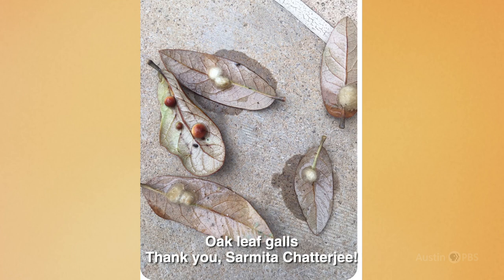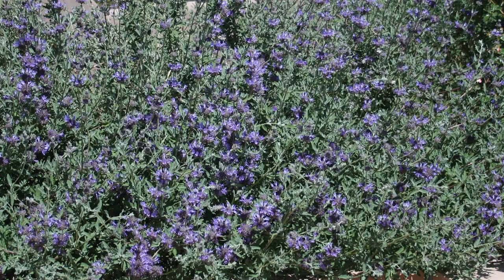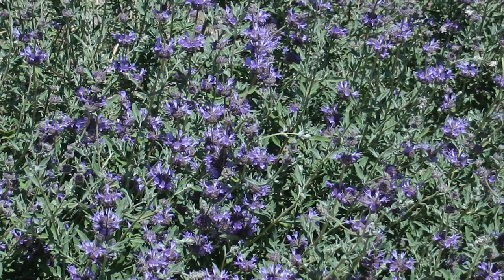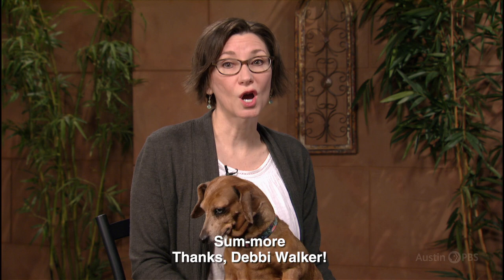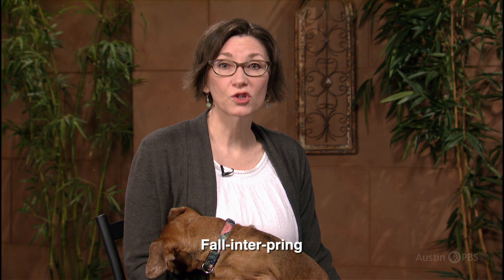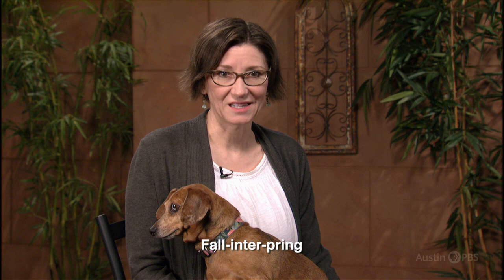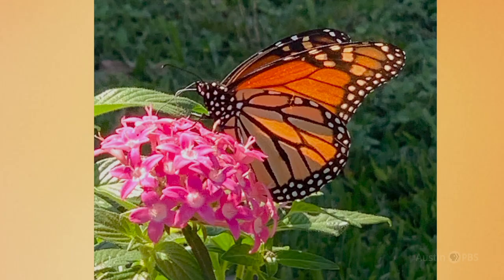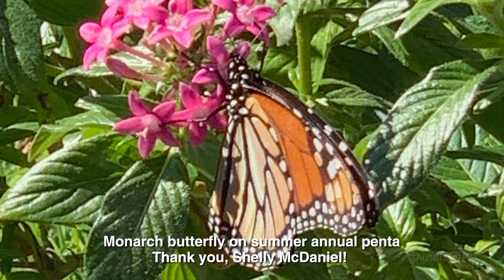Oak Leaf Galls & Other Wonders |Daphne Richards |Central Texas Gardener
Daphne shows off gardeners’ great finds from around Texas and explains how to build up soil for well-draining plants.